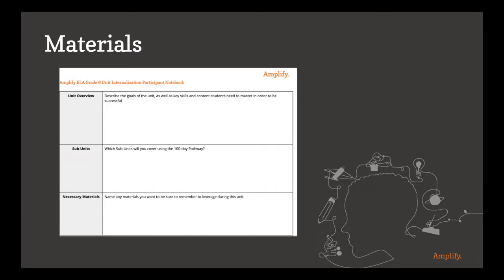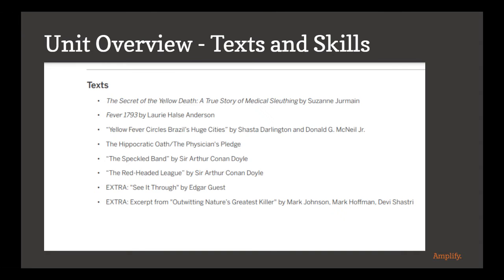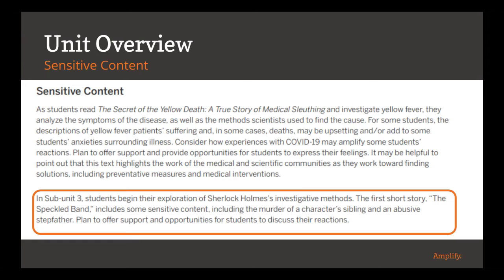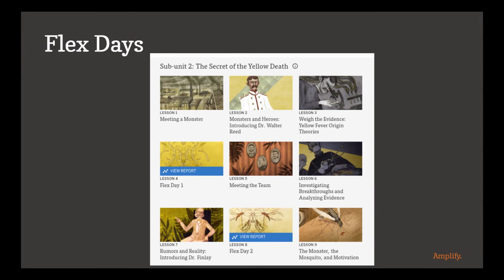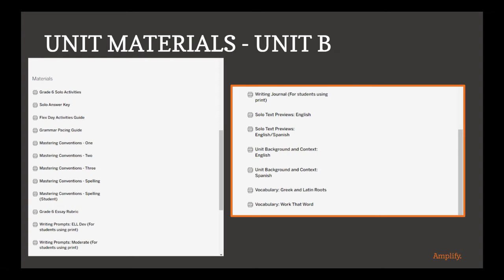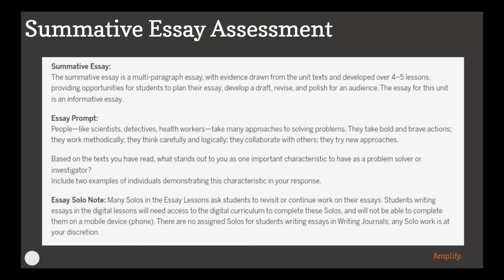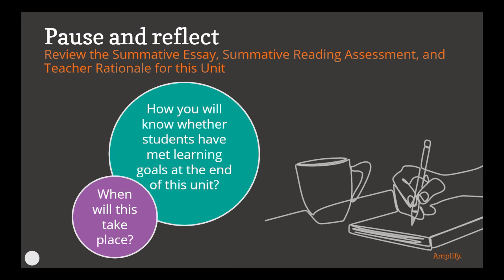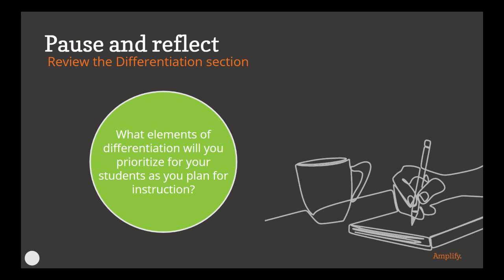LAUSD Curriculum Internalization Module: Amplify ELA 6B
This learning module is designed to help you become more familiar with key content in the Amplify ELA Unit B. Our goal is to ensure that you are well prepared to plan, and, ultimately, teach your students.